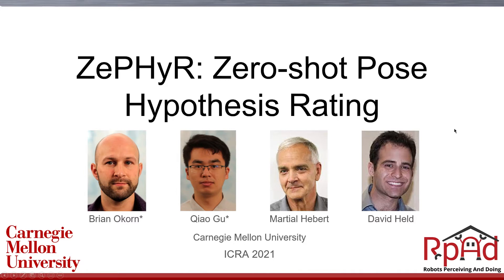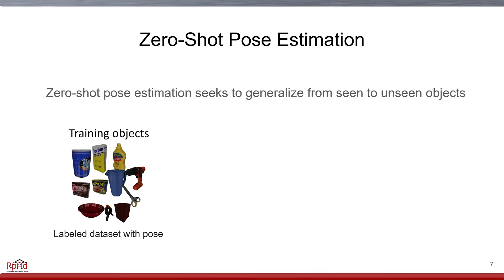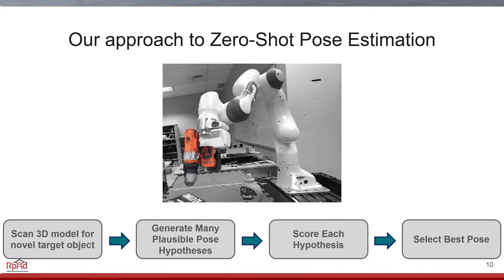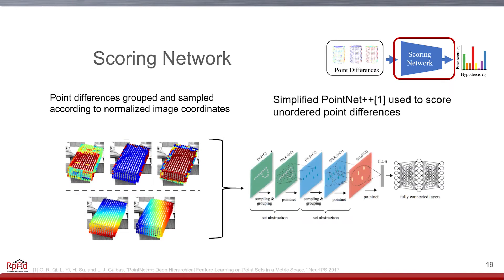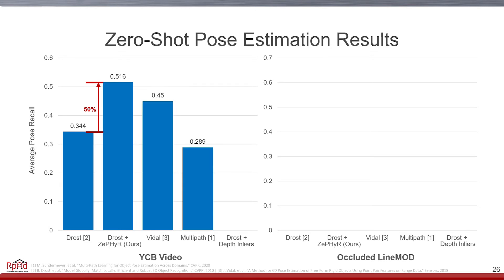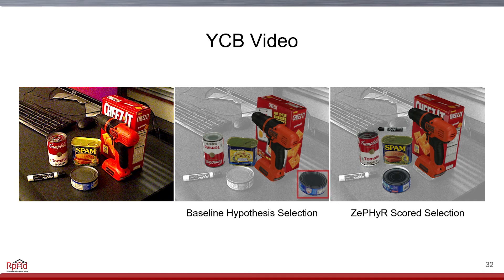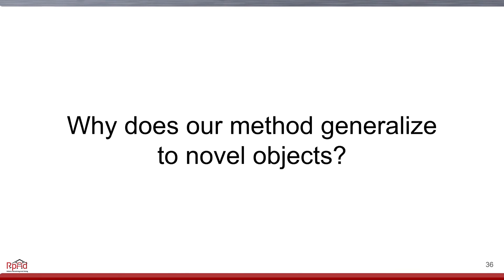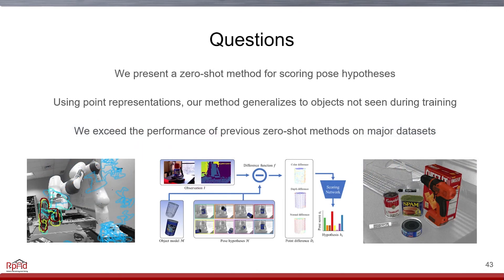ZePHyR: Zero-shot Pose Hypothesis Rating ICRA 2021